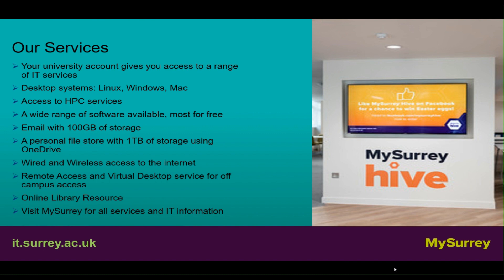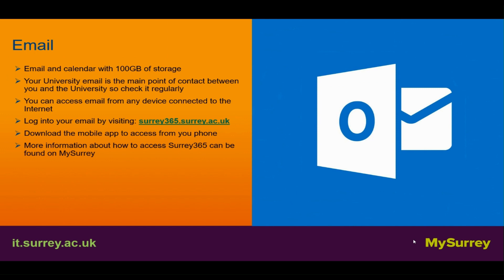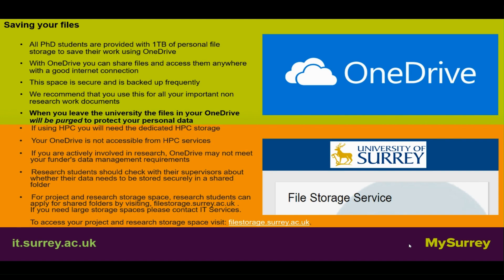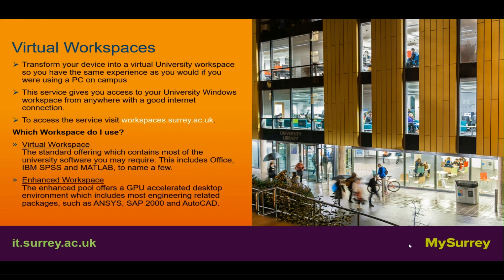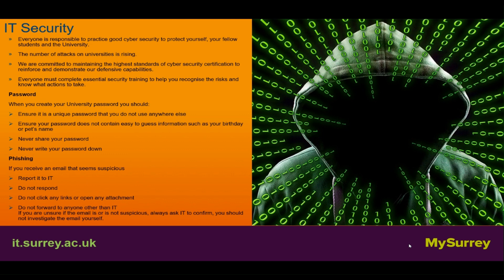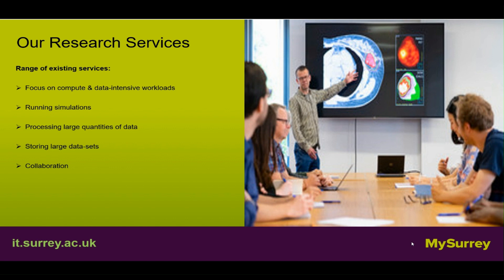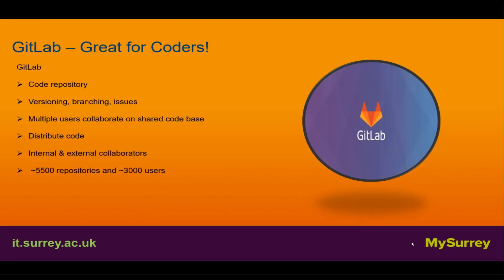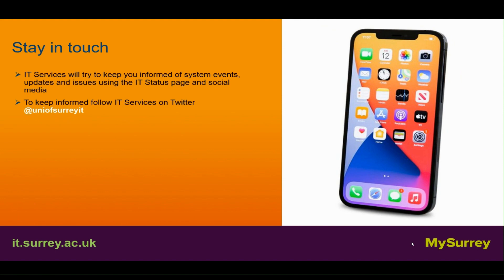Intro to IT for postgraduate researchers